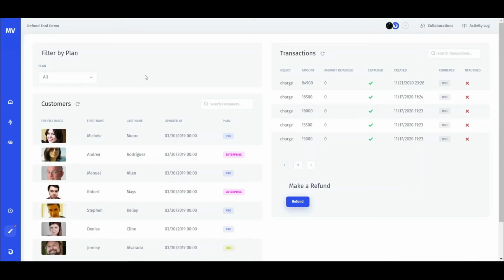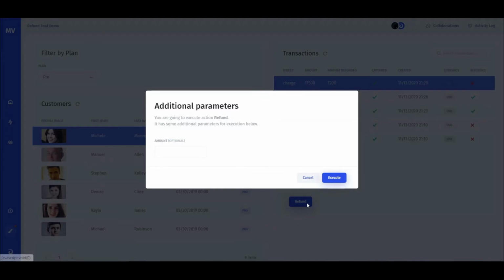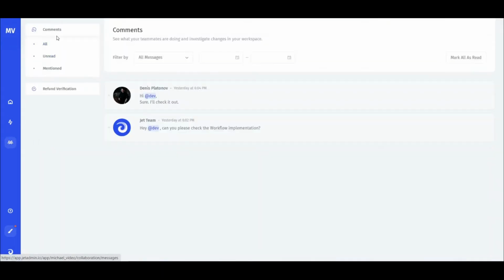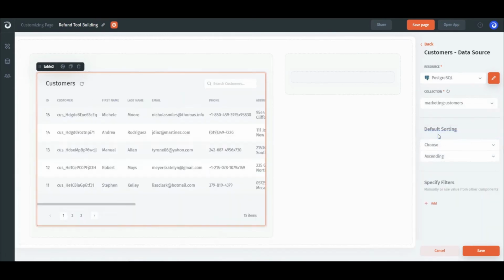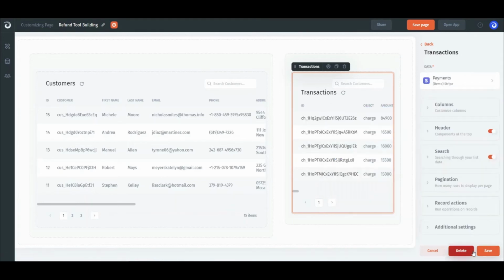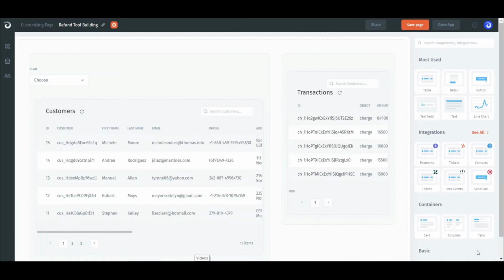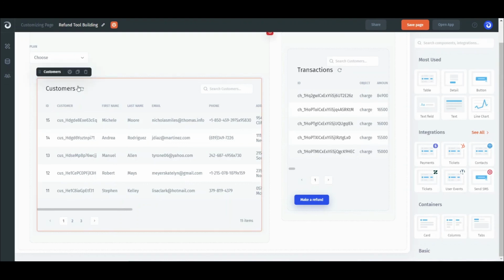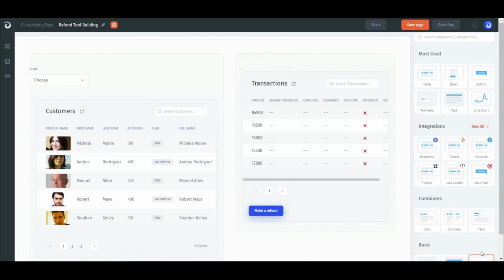Introducing Jet Admin | No-code app builder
Jet Admin is a no-code app builder with enterprise-grade security out-of-the-box. Assemble any UI on top of your APIs and DBs with our intuitive drag-and-drop builder.

Quickly create order tracking apps, Invoince management tools, onboarding flows, both internally-facing and portal-like.